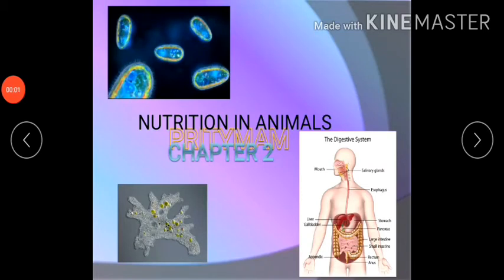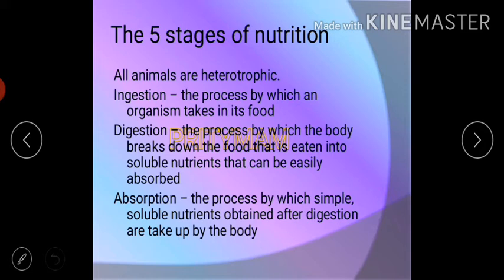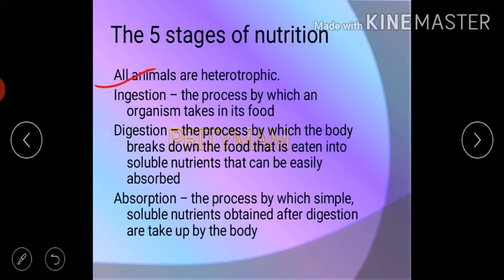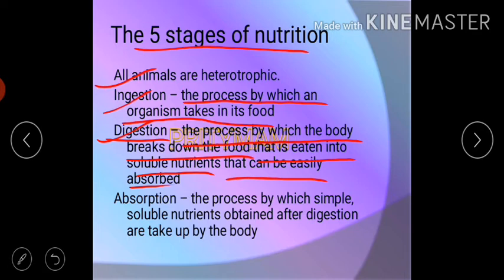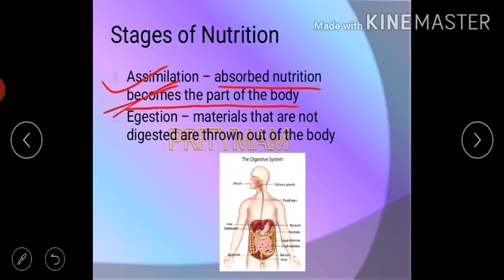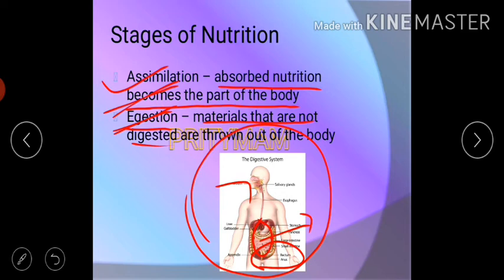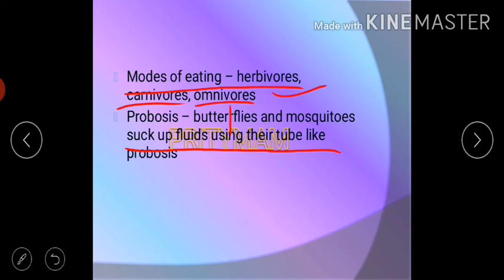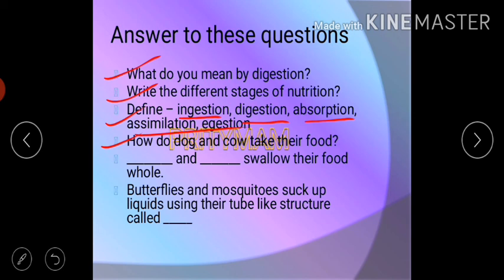STD : 7 NCERT [English Medium] [Sub : Science ] 【 Ch : 2 Nutrition in Animals 】 [ Part : 1 ]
®G©  RAJ GROUP OF CLASSES 【 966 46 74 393 】